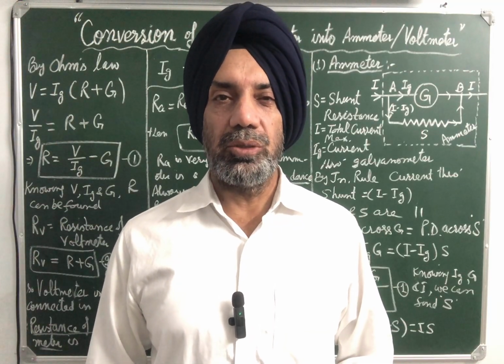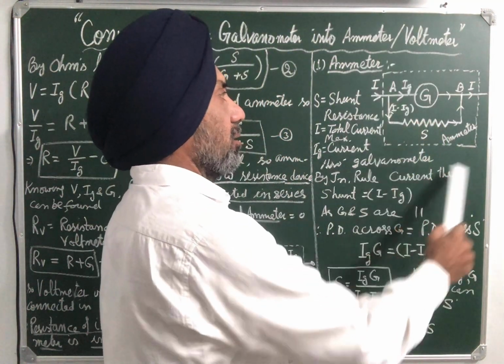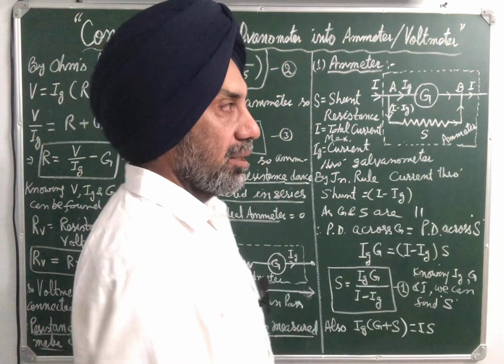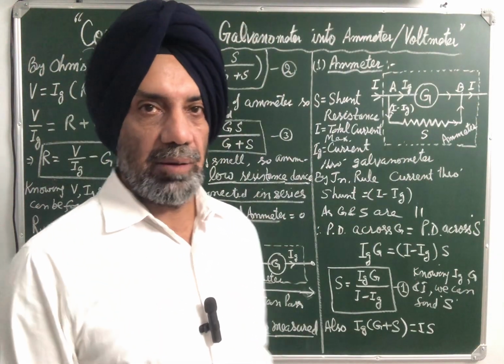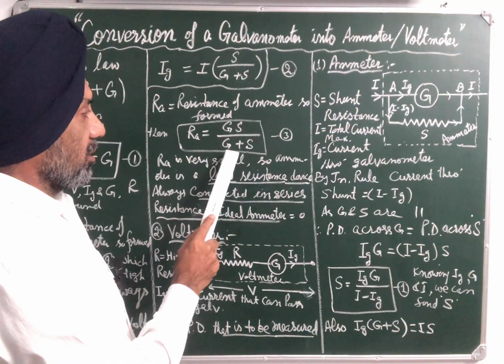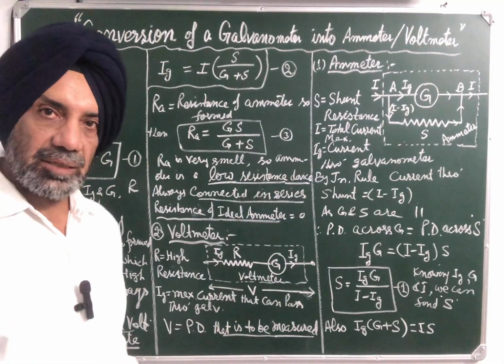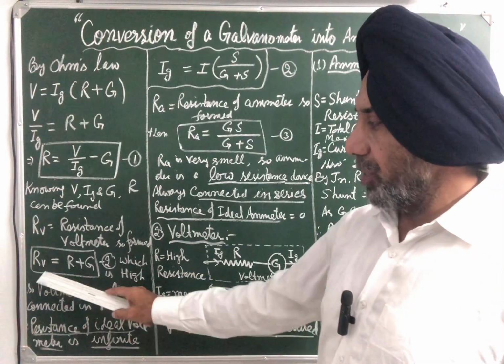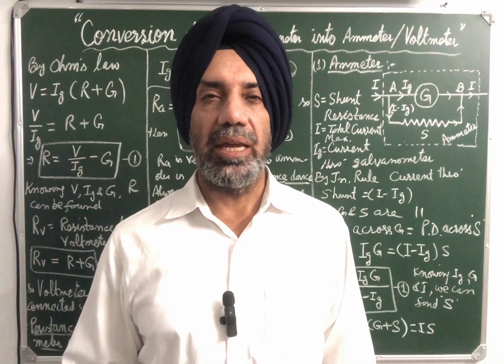CONVERSION OF A GALVANOMETER IN TO AMMETER/VOLTMETER:BY PROF.ROMANA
How to convert a galvanometer in to Ammeter & Voltmeter